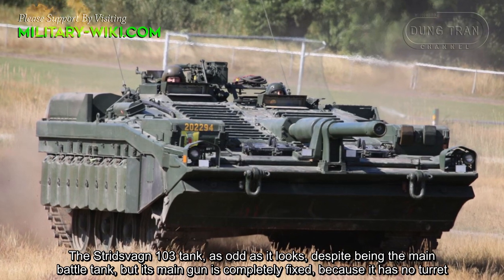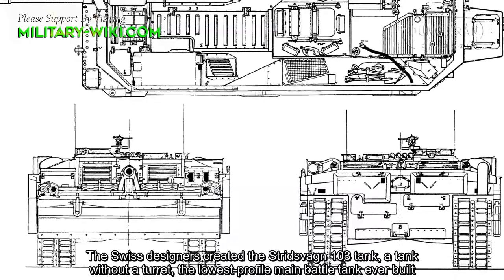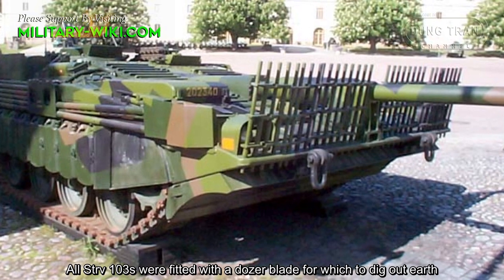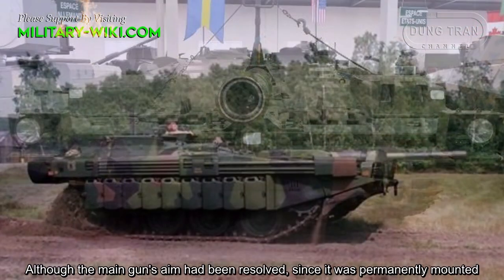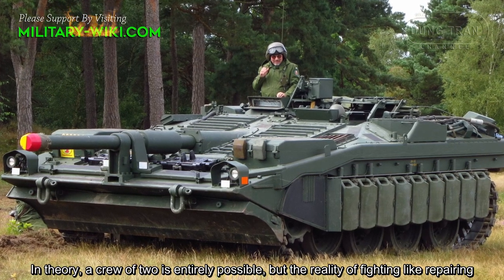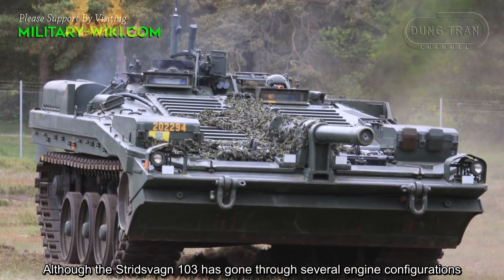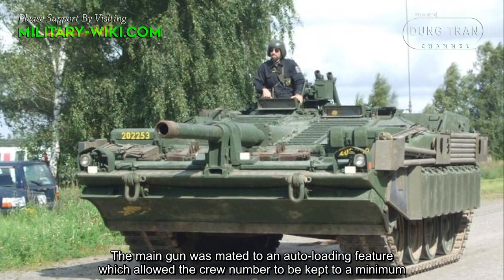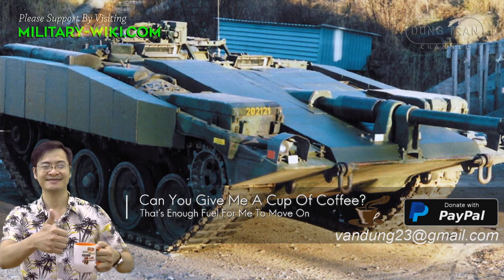Stridsvagn 103 - The Exotic Swedish Turretless Tank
The Swiss designers created the Stridsvagn 103 tank, a tank without a turret, the lowest-profile main battle tank ever built. The Stridsvagn 103 is only 2.13 meters high, and if include the height of the machine gun it is only 2.43 meters high, the barrel centre when horizontal is just 1.7 m. It weighs about 40 tons, and width is about 3.6m.